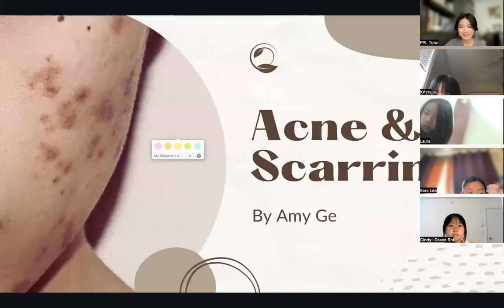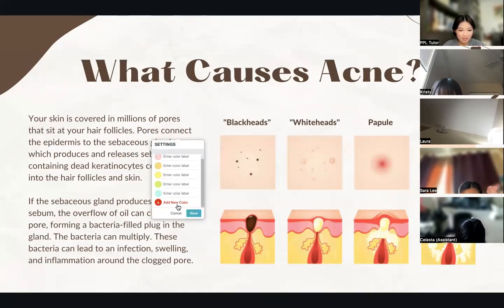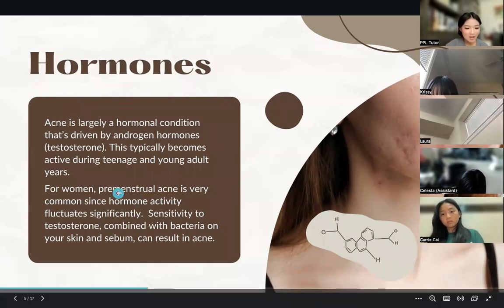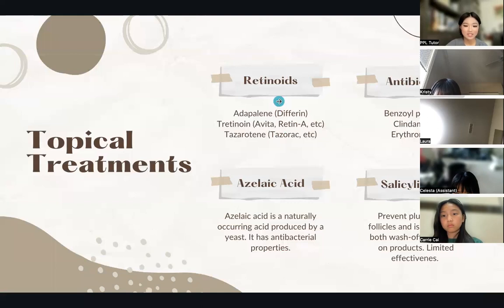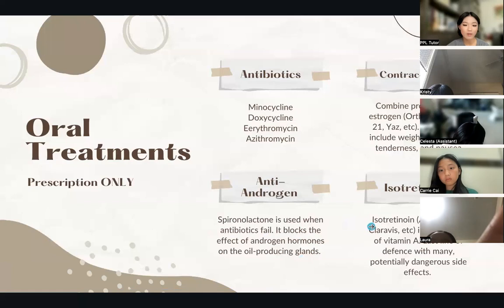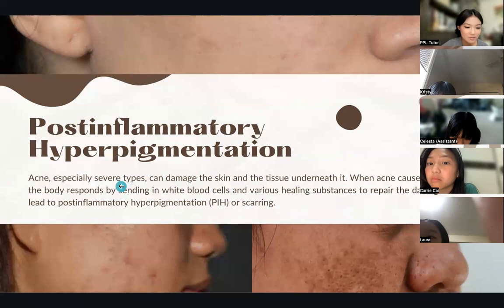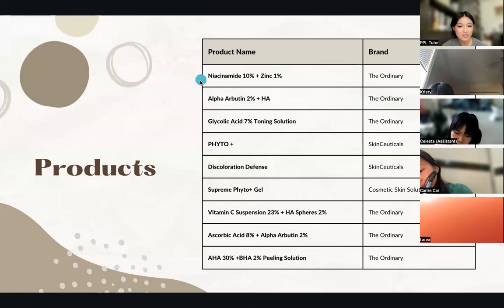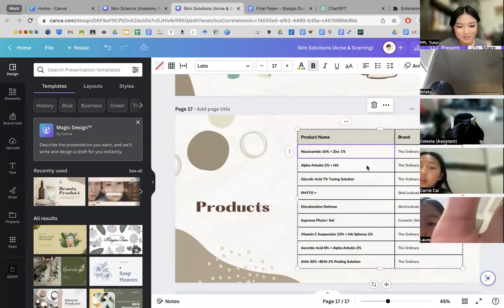Skin Solutions (Acne & Scarring)